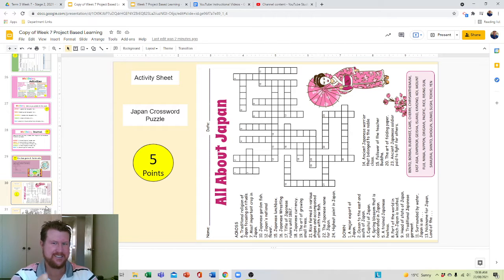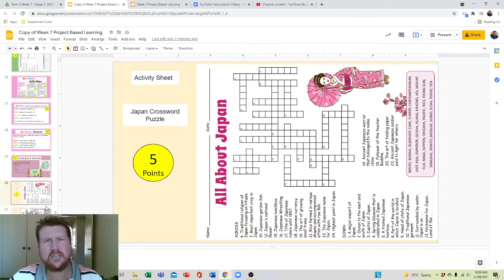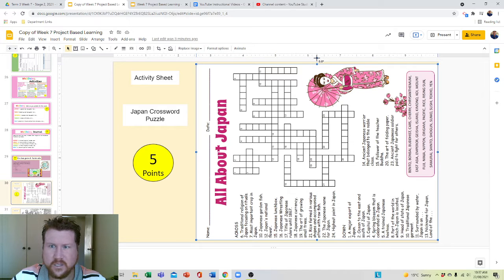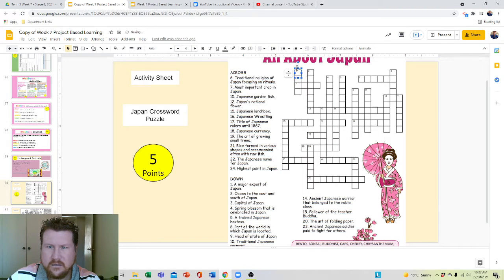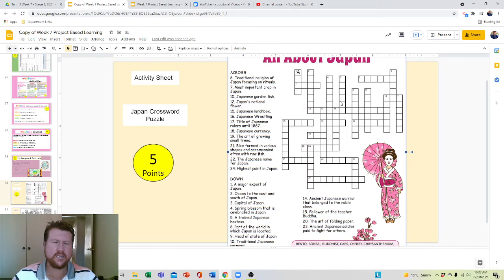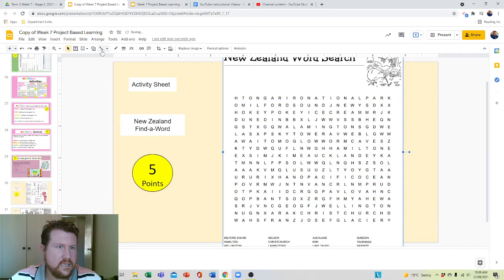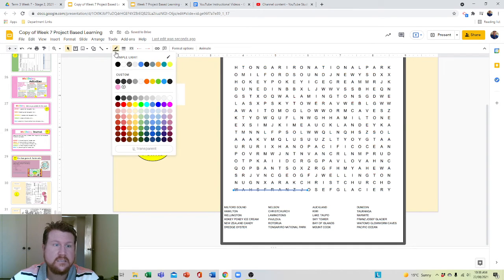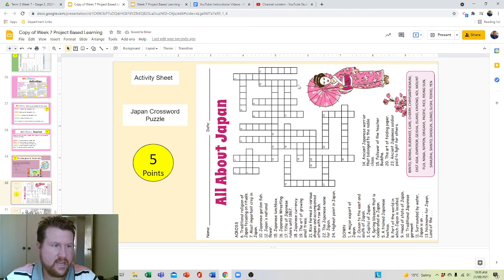Extra Activities with Mr Longhurst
This is the instructions for the week 7 extra acxtivities.